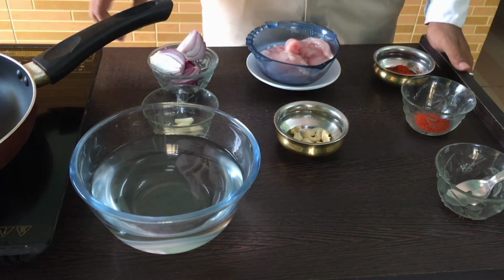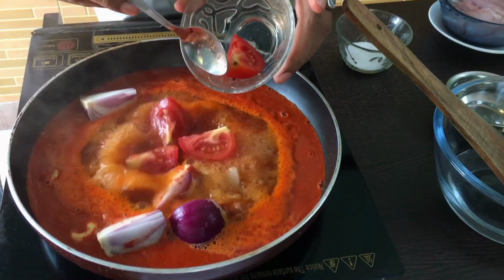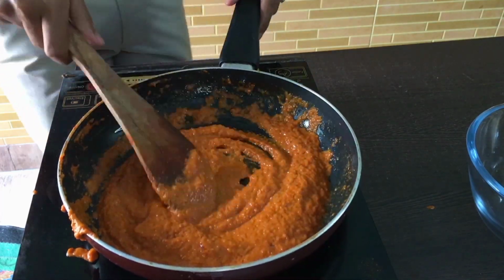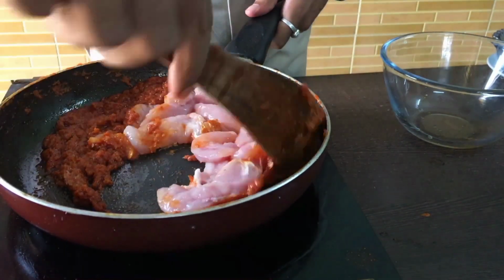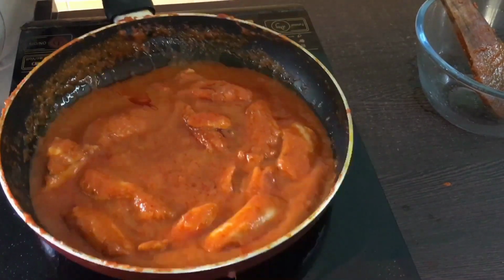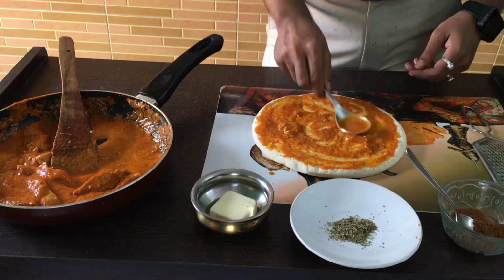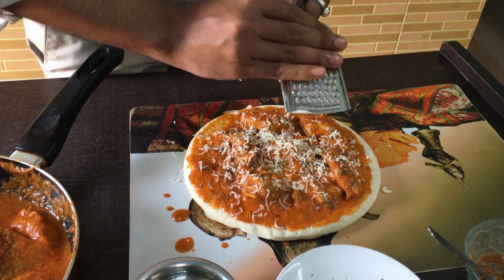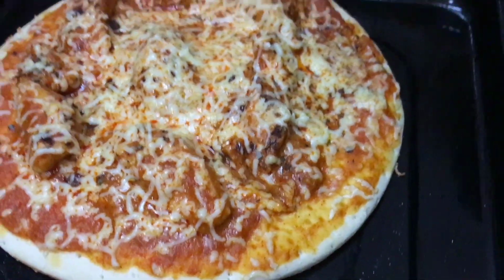Chicken Makhani Pizza । Chicken Pizza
Chicken Makhani Pizza is an Indian dish which can change your taste towards pizza. Make pizza in home very easily in this pandemic situation.

Love comes in Circle.